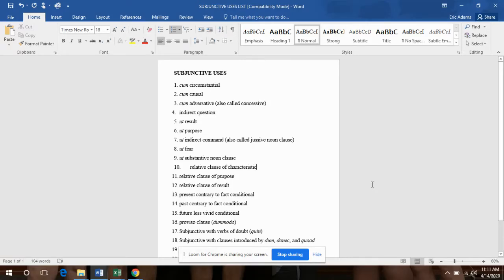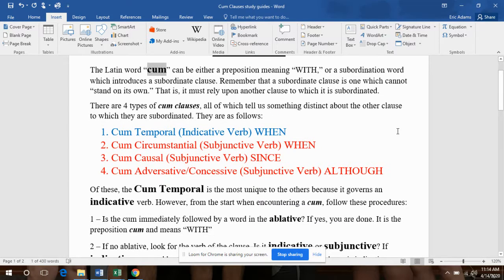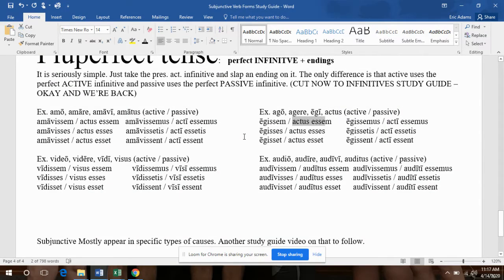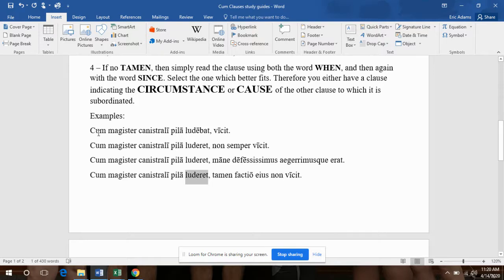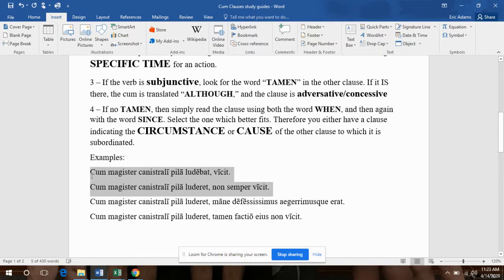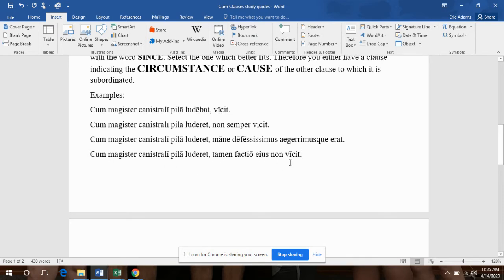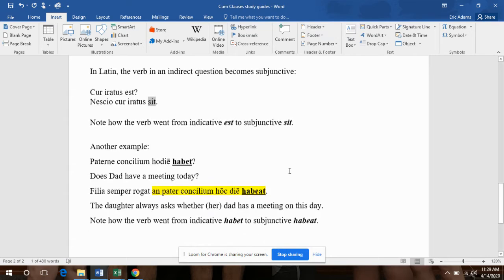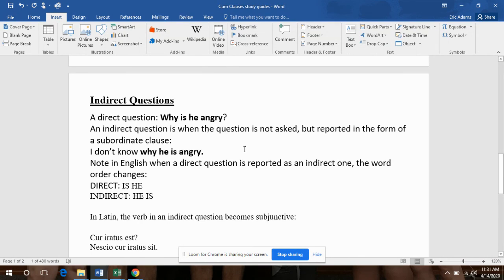Cum Clauses and Indirect Questions